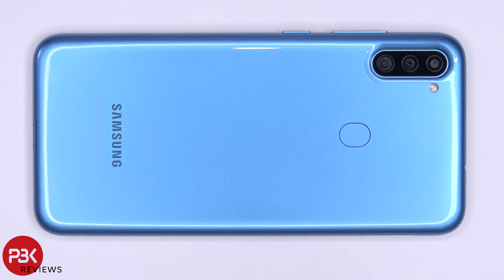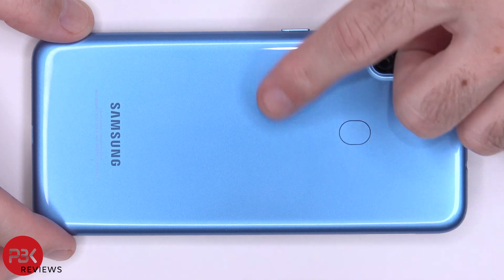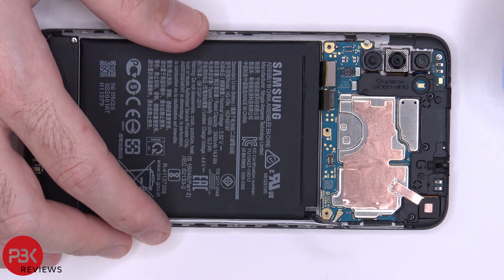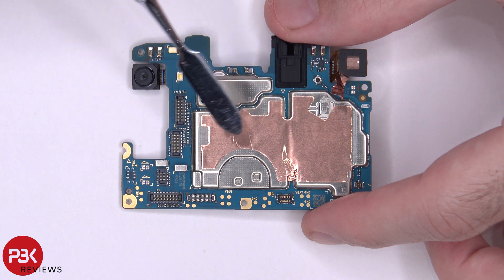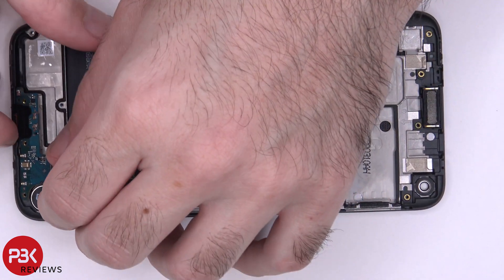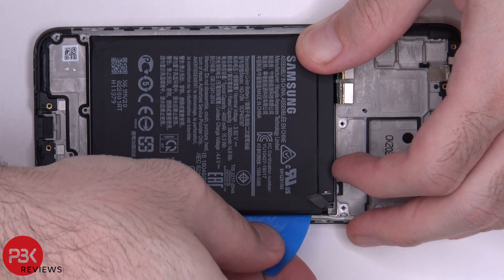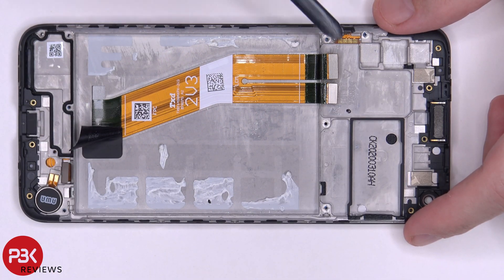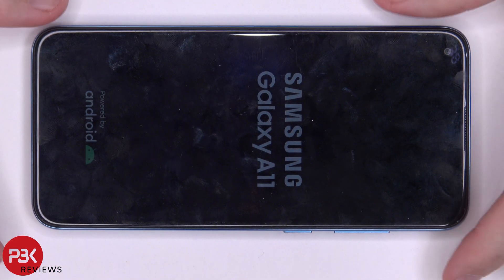Samsung Galaxy A11 Disassembly Teardown Repair Video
300LSE Adhesive